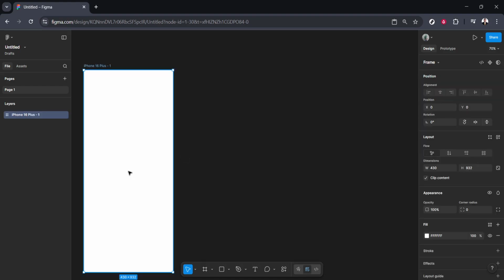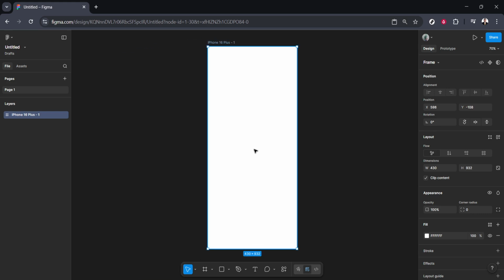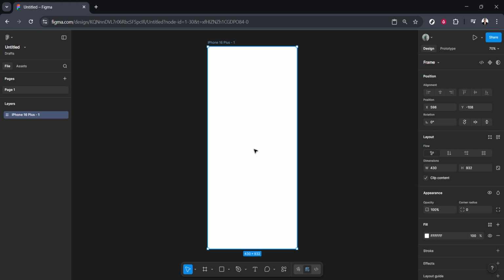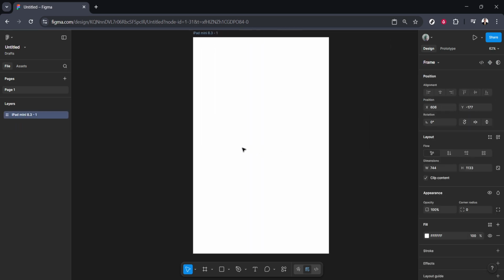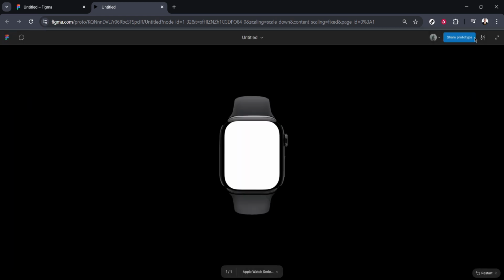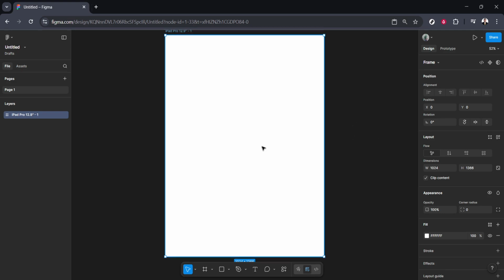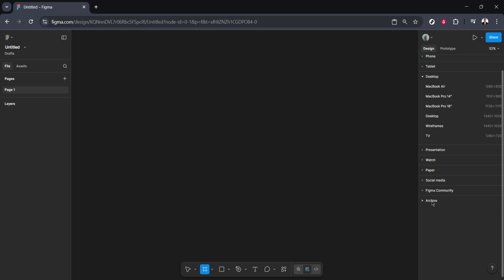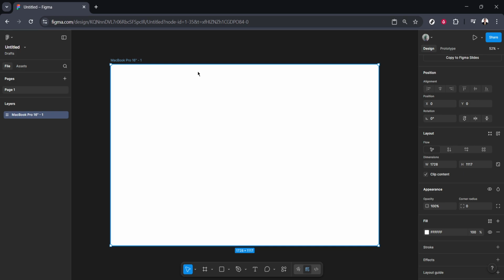How To Change Your Device Name In Figma (Full Guide 2026)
In this video, we discuss prototype view settings and how to change your device name for presentations. We show you how to rename prototype device labels and adjust figma prototype settings to match your specific mobile design.

00:00 Intro
00:05 Importance of Device Frame
00:38 What the Device Name Refers to
00:45 Step 1: Selecting an Initial Frame
02:16 Step 2: Changing the Device Frame"